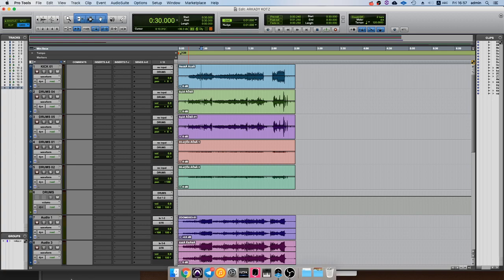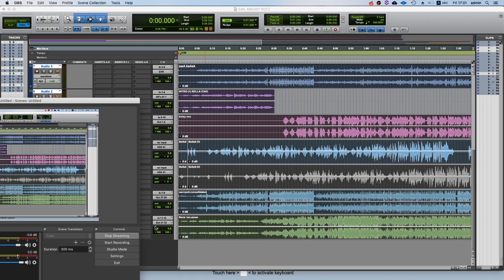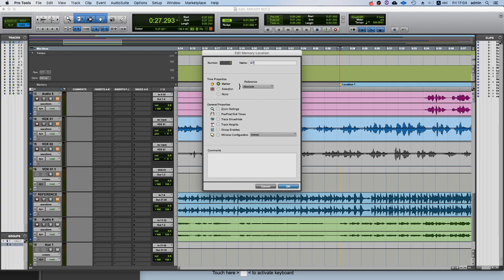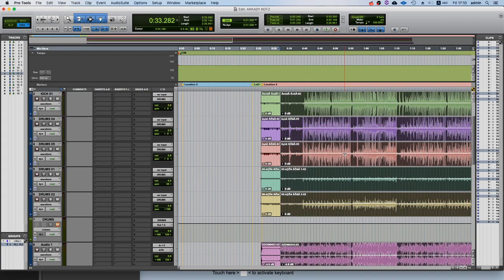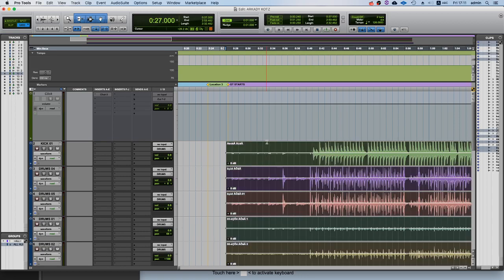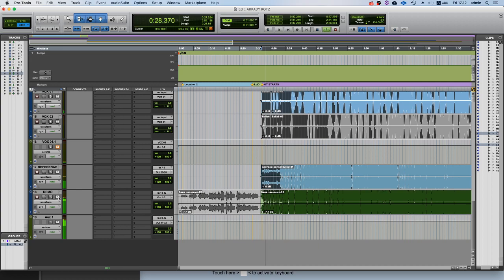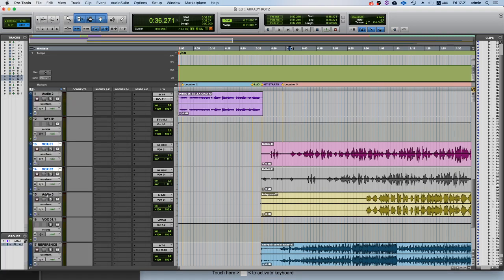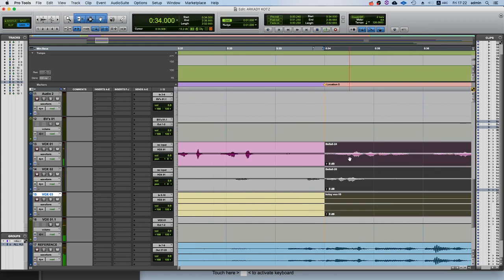#16 MIXCAST 11 (pt01) -- EDITING A SONG THAT WAS RECORDED AT HOME WHILE SOCIAL DISTANCING :"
The band Arkady Kotz is preparing a live at home / social distancing video called Bella Ciao!

In these new mix streams I will edit everything from zero and eventually craft a mix for a song that was recorded while distancing and without any professional equipment